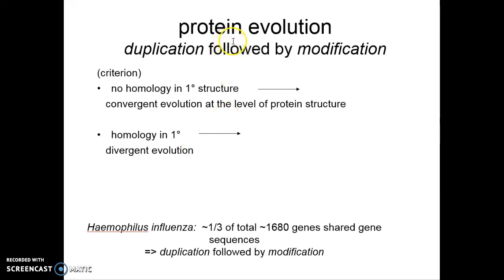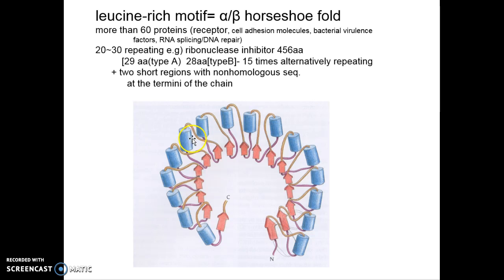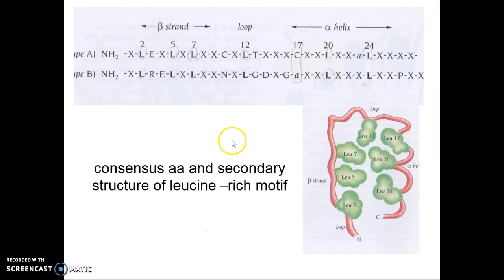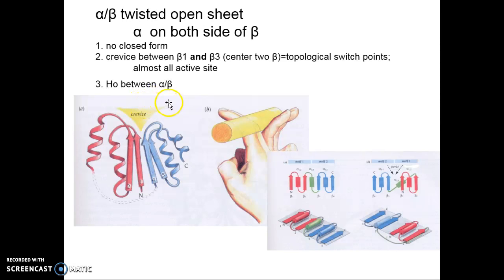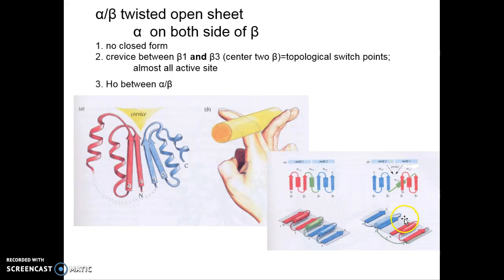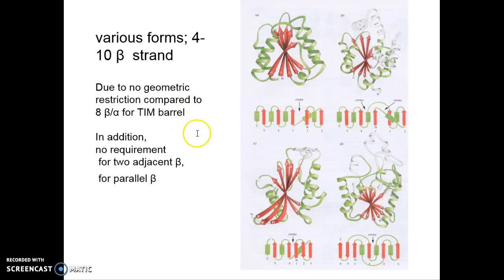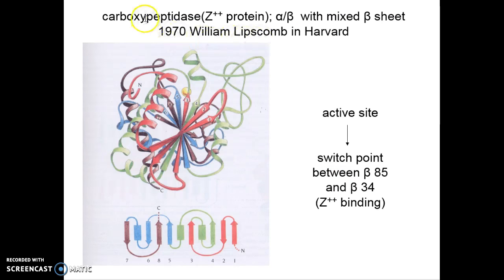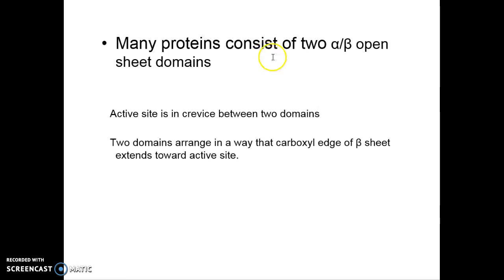Chapt 4 Alpha/Beta Protein (Part 2) Horseshoe and Alpha/Beta Twisted Open-Sheet